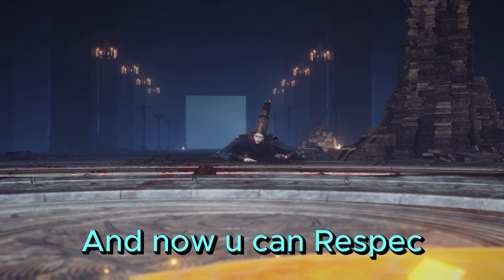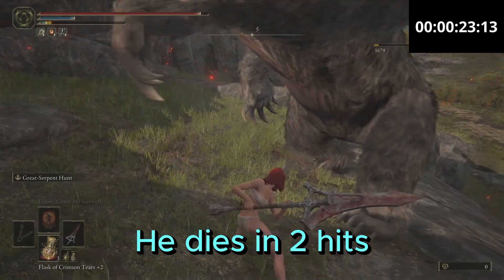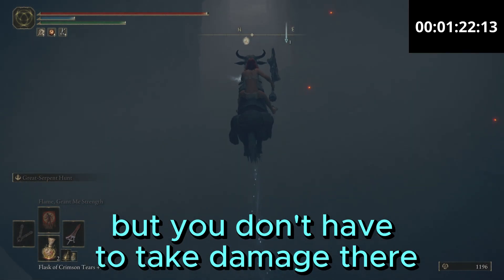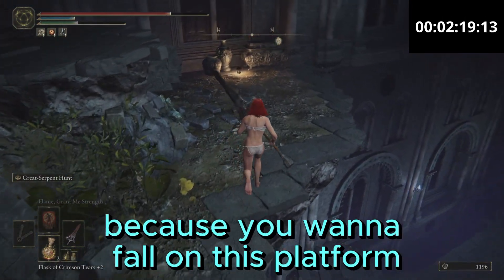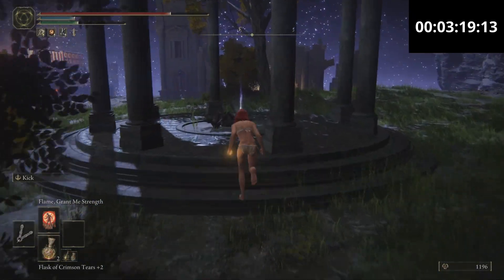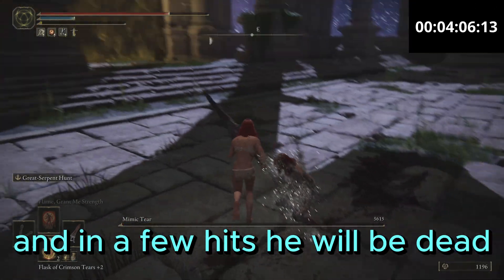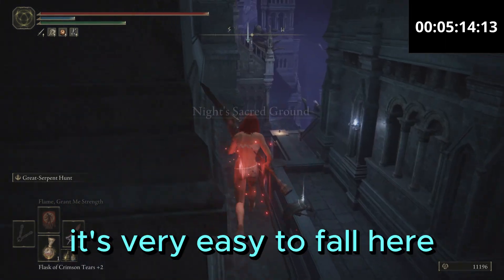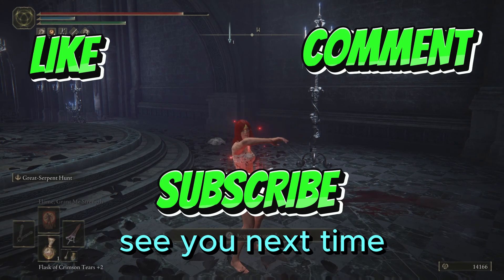Larval Tear Locations - Elden Ring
6 Larval Tear Location all done in 6 minutes so that you can be able to Respec and completely change your build.